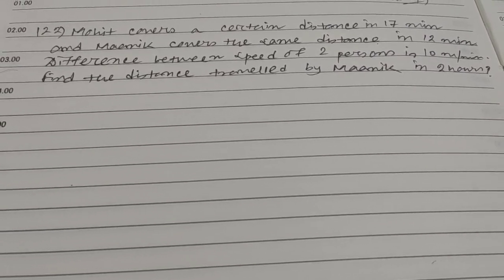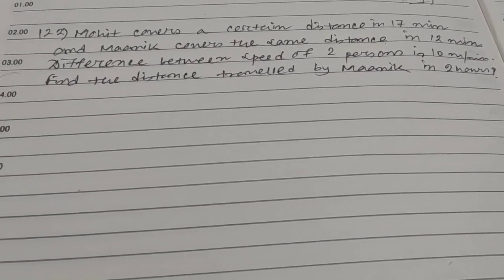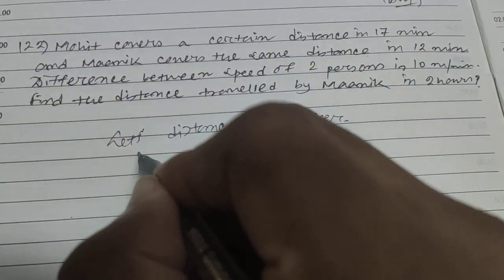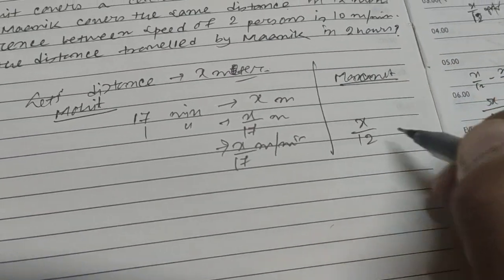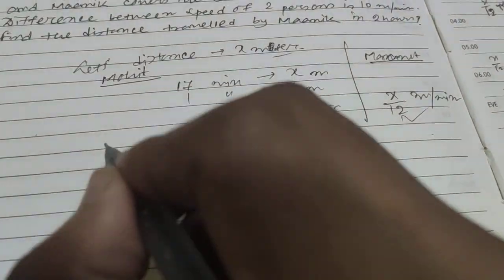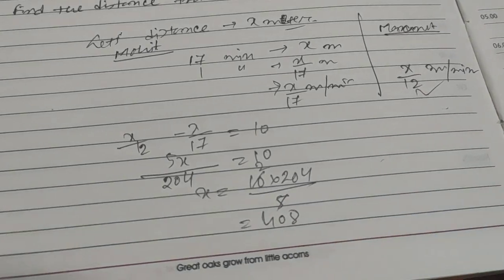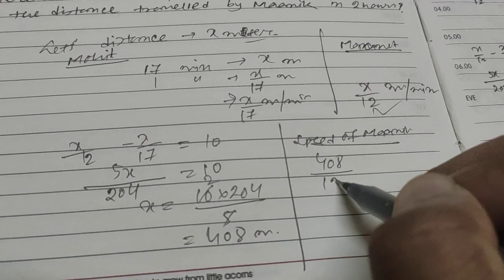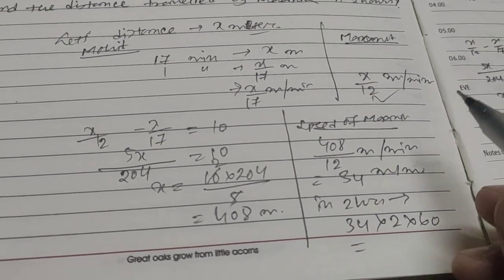122. Mohit covers a certain distance in 17 min and Maanik in 12 mins, speed difference is 10m/min...